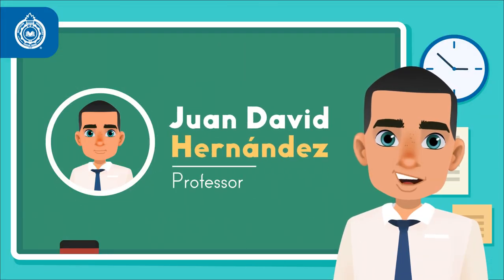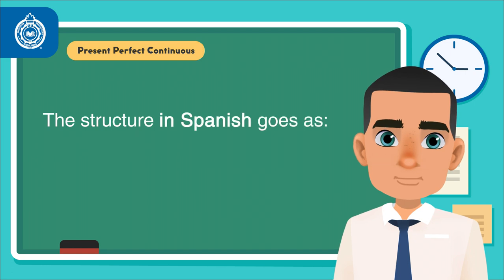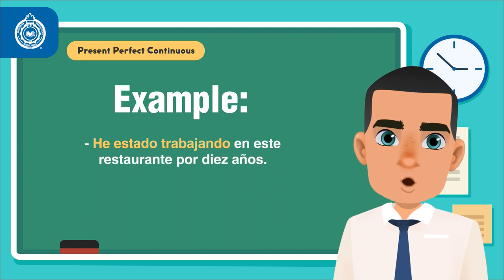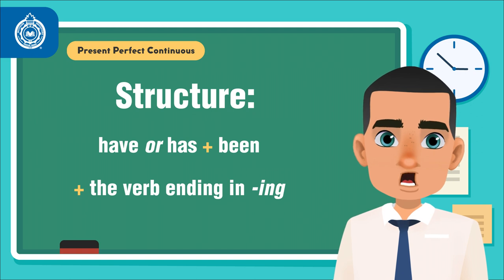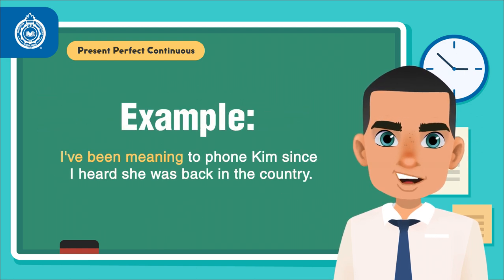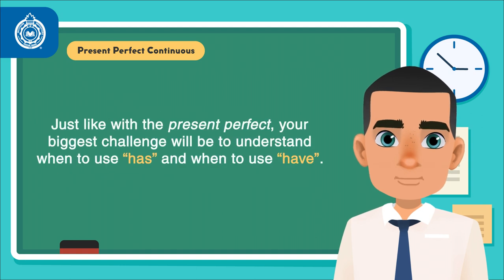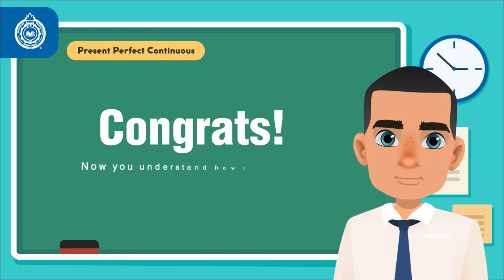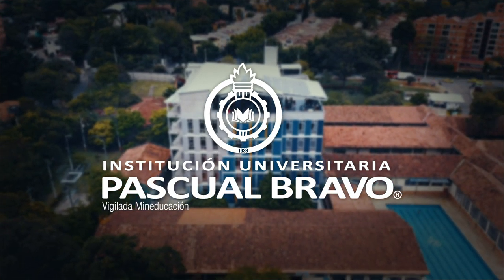Activate Your Grammar: Present Perfect Continuous Affirmative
Our topic today, is the Present Perfect Continuous Tense